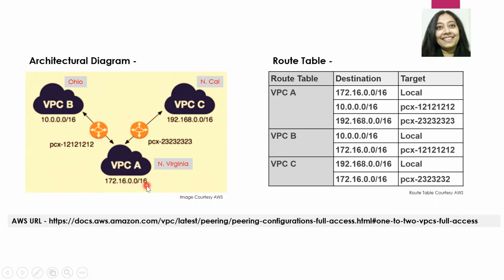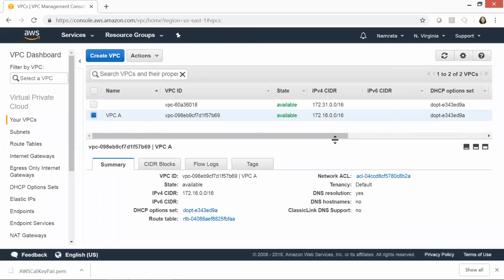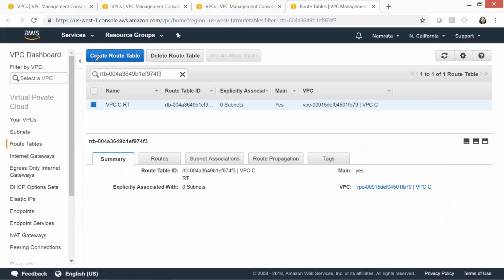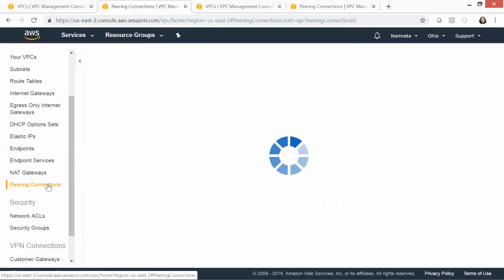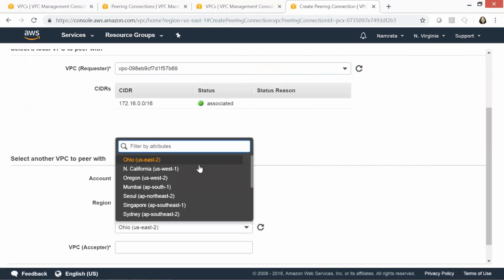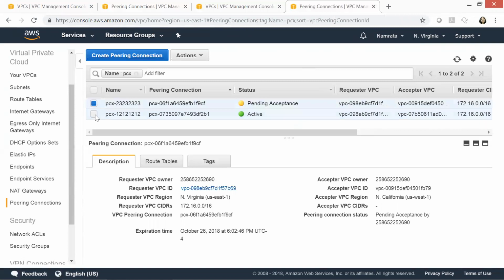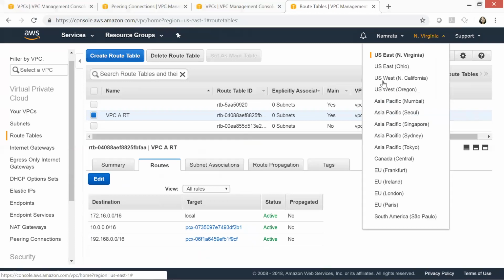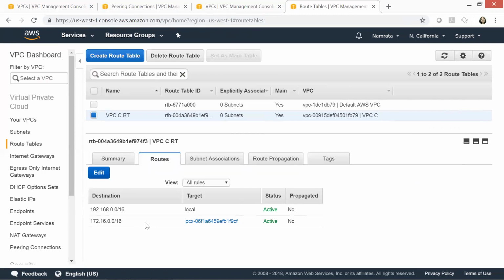AWS TUTORIAL - VPC PEERING – One VPC Peered with Two VPCs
VPC PEERING – One VPC Peered with Two VPCs